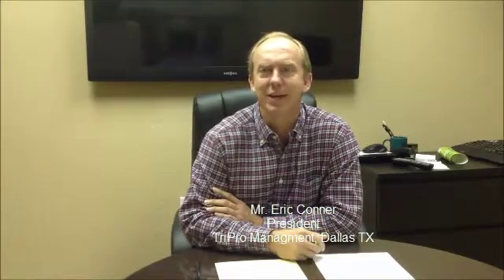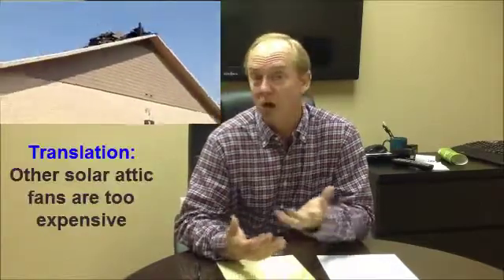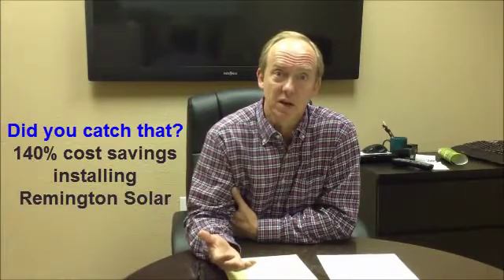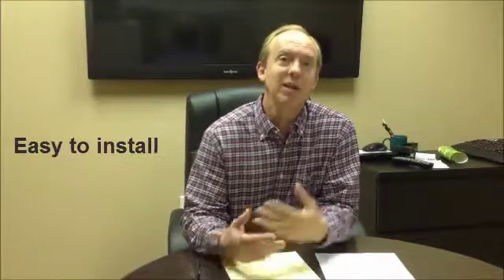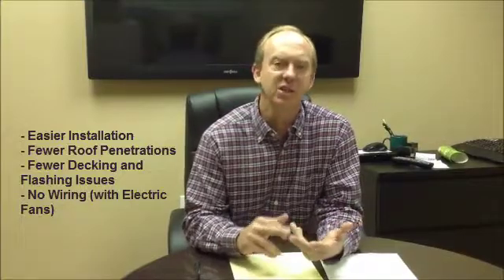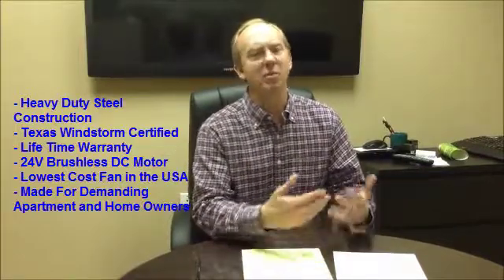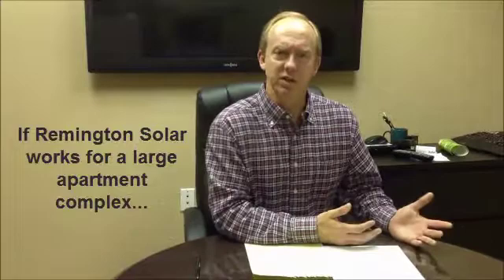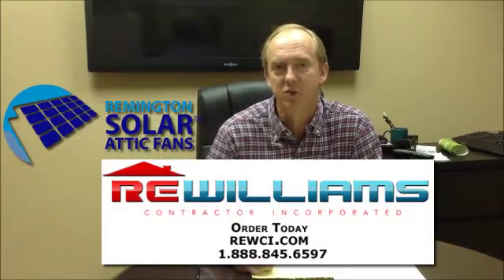Learn the Benefits of Solar Attic Fan vs. Other Attic Vents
This video will help you learn the benefits of solar attic vans versus other types of attic vents.